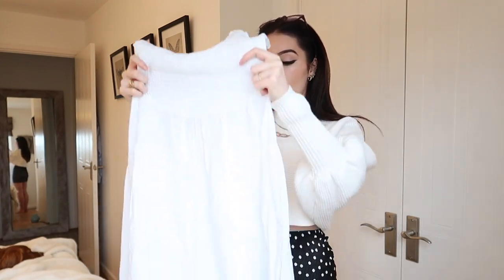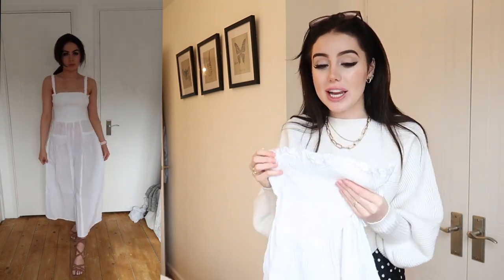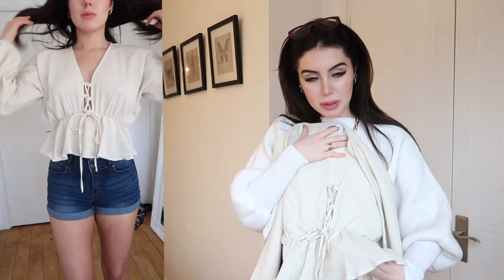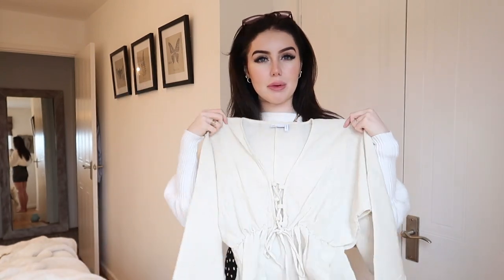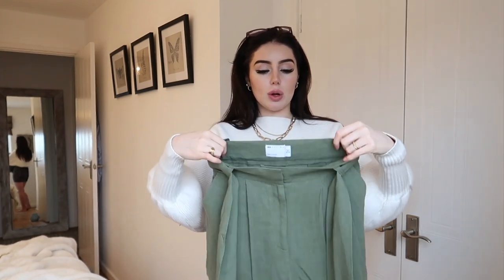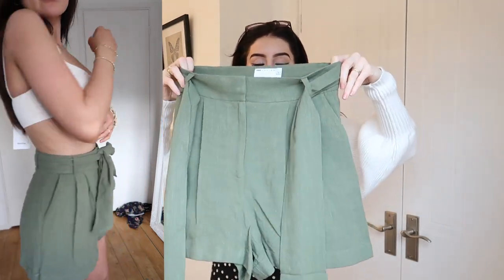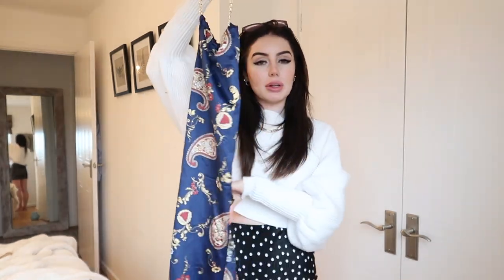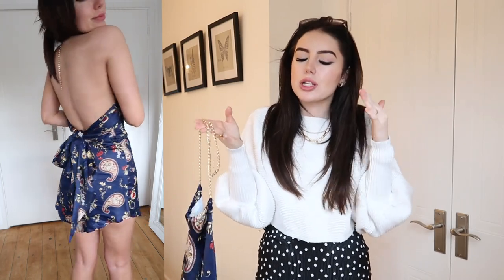ASOS New In Spring/Summer Haul (Try-On) 2021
Victoria x